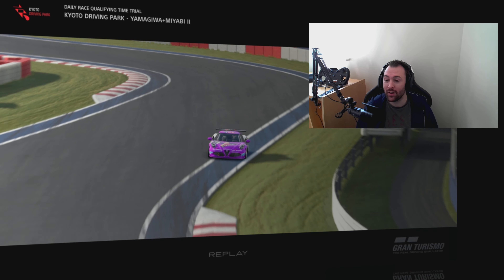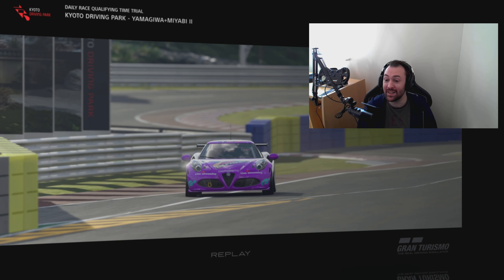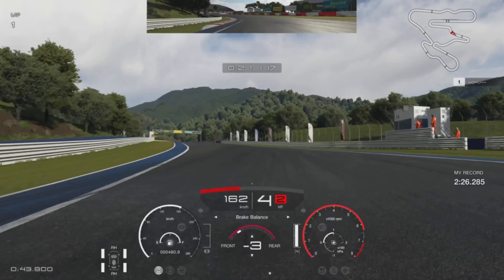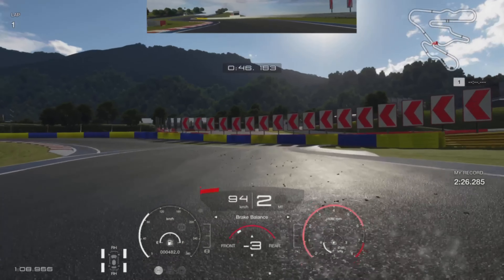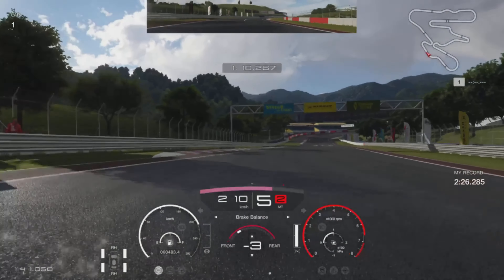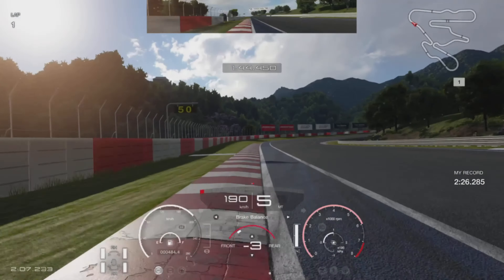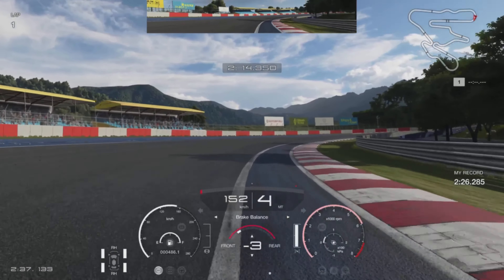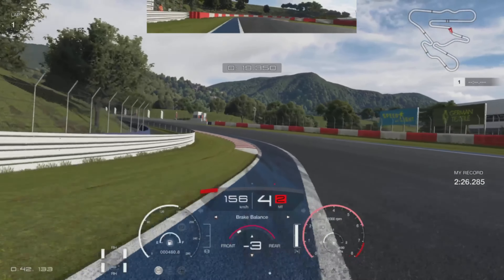Track Guide Daily Race C Kyoto Driving Park Yamagiwa + Miyabi II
Track guide for this week's Daily Race C at Kyoto Driving Park in association with Kireth eSports. This week we have a special appearance from Danny Racing who is another Kireth eSports driver with an amazing lap. Brake balance it set to -3 for the entire lap.

Thank you all for your support and hope this helps with your races!